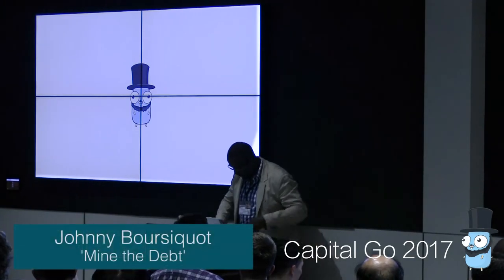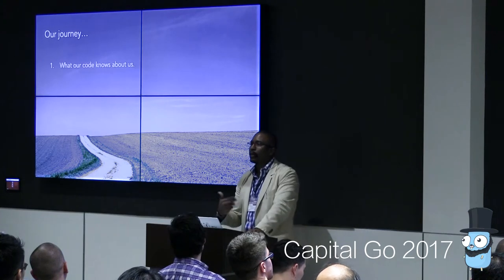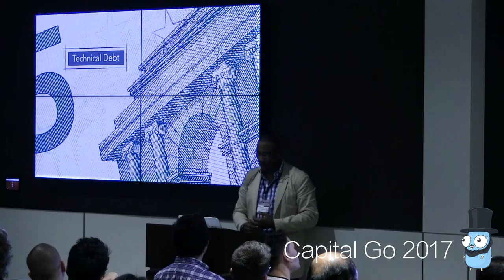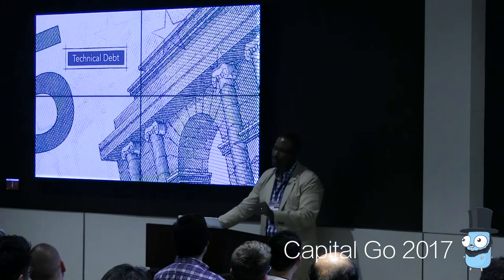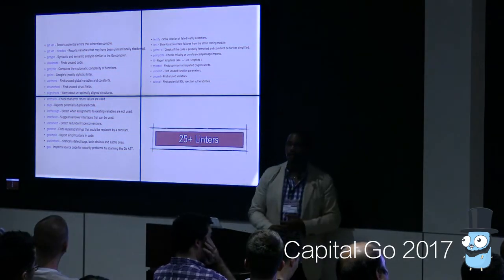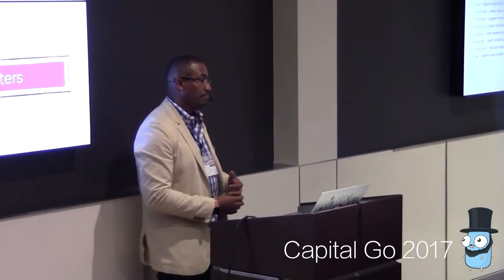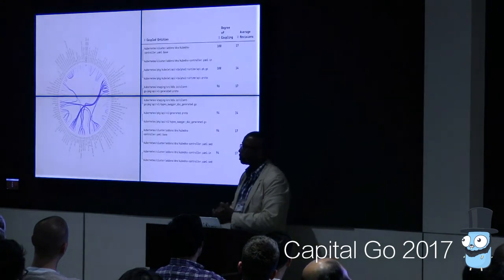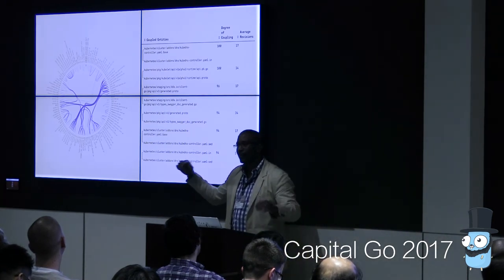Capital Go 2017 - Mine the Debt by Johnny Boursiquot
Mine the Debt

Debt. A word that makes most software developers uncomfortable. As our relatively new Go community matures, we find that we too, aren’t immune to software debt. Debt, however, can be an ally and in this talk, you’ll learn that your Go codebase holds insights into not only the technical debt you’re carrying but also the organizational debt you might not have known you had.

By using certain tools and techniques, both existing and new, we can mine our code for those insights that stretch beyond our hunches and into actual and predictable facts that we can in turn leverage to manage our debt responsibly.

Johnny Boursiquot @jboursiquot

Johnny is a multi-disciplined Software and Operations Engineer with over 18 years of industry experience spanning various server, client and mobile technologies. His past roles include developer, co-founder, teacher and CTO. He is currently the Principal Software Engineer at Achievement Network where he handles all things DevOps.

His love for technology is matched only by his passion for community service. He is a GoBridge Core Member, the founder and organizer of Baltimore Golang, a previous organizer for the Boston Ruby Group and the Boston Golang Group, regularly serves as a teacher for various organizations that seek to diversify the tech industry and mentors a number of young technology professionals in the Boston and Baltimore metro areas.